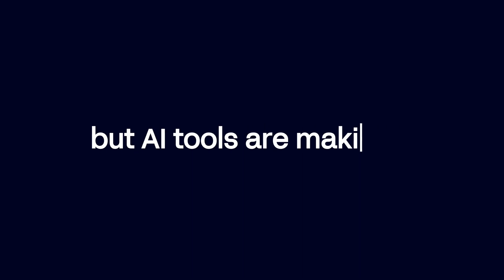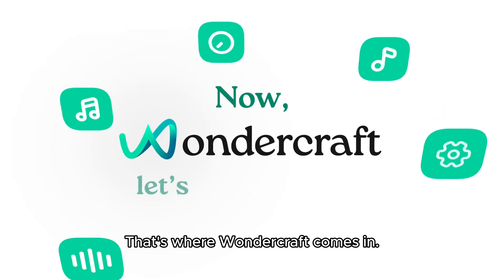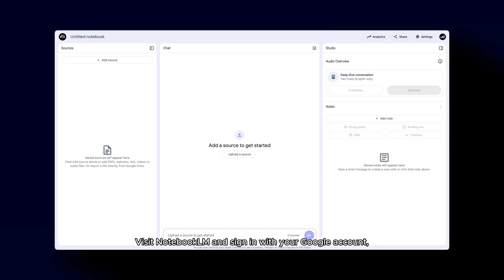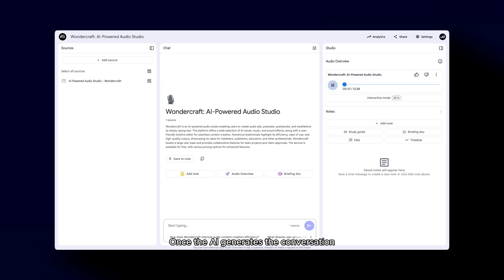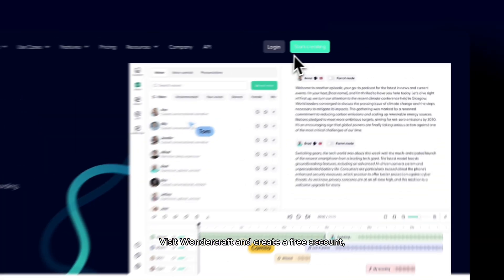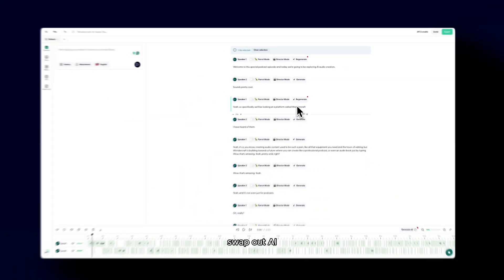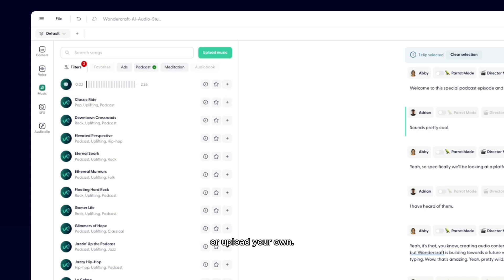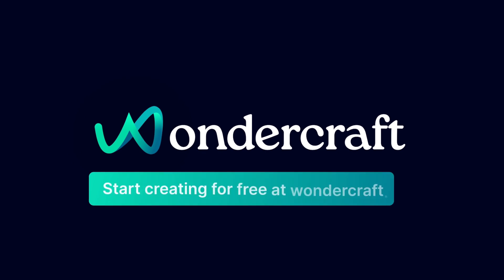How to Edit Your NotebookLM Podcast on Wondercraft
Learn how to turn AI audio from NotebookLM into polished podcasts with Wondercraft. Easily edit scripts, swap voices, and add music to make your content audience-ready.

What you’ll learn:
- Quick podcast creation with NotebookLM
- Full customization with Wondercraft
- How to add music, intros, and your own voice

Start creating today and make your podcast stand out!